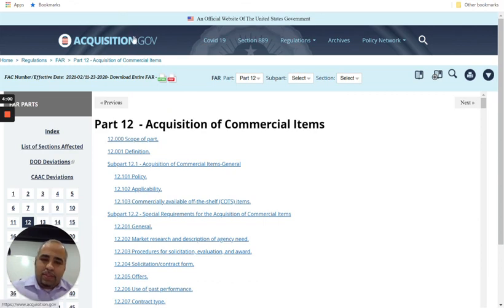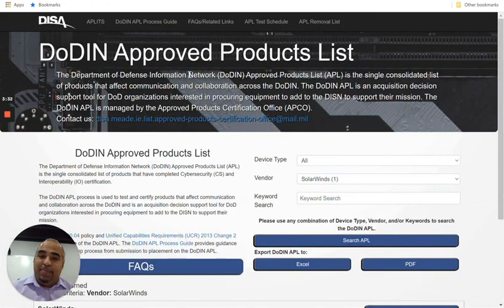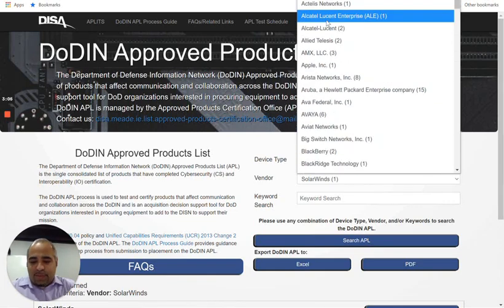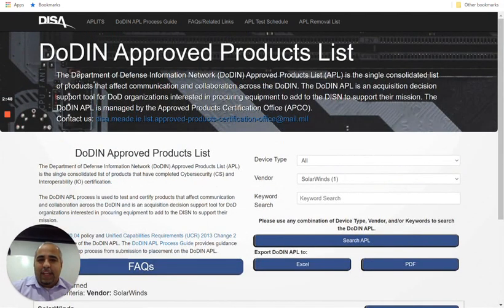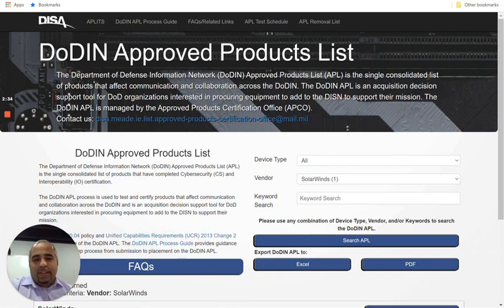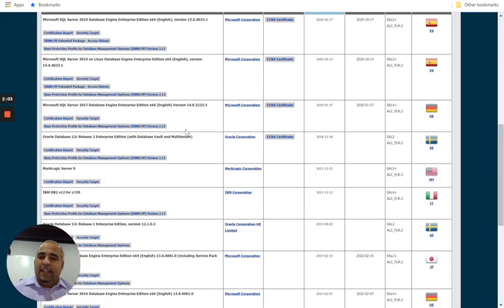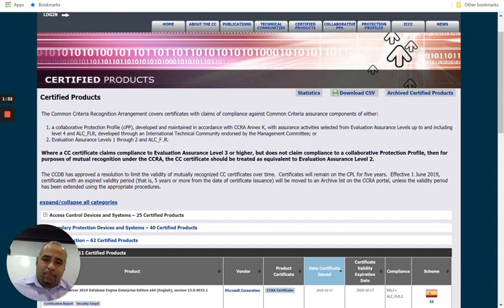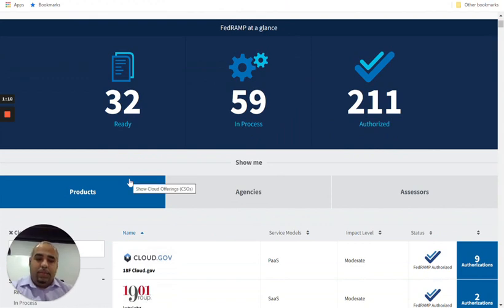Q&A #1: SolarWinds' category and its relation to CMMC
Answering our first question related to CMMC and SolarWinds in the pilot recording below.

We will record these Q&A sessions every week in order to improve your understanding of emerging CMMC standards and help your business stay competitive among other companies in the DoD supply chain.

For more details on the webinar see our previous post.